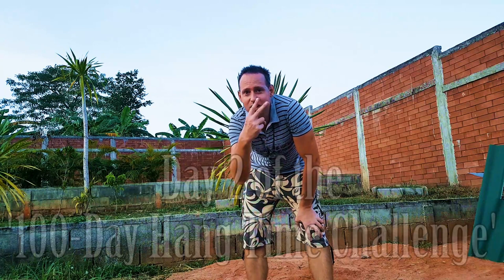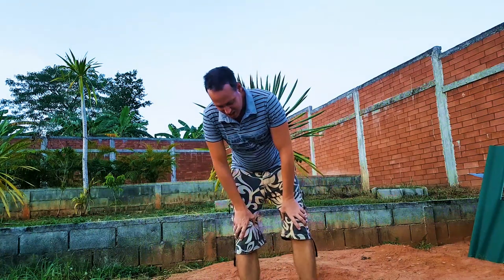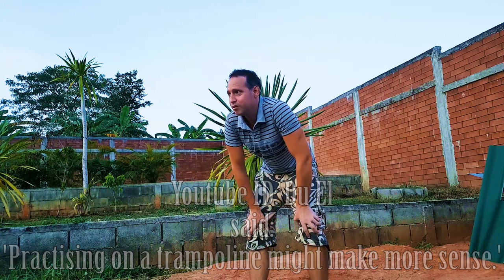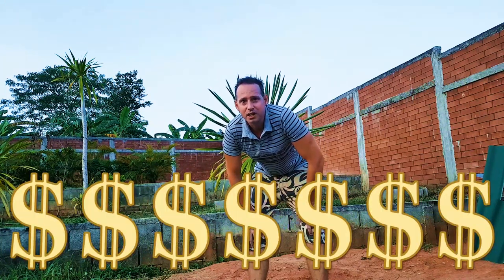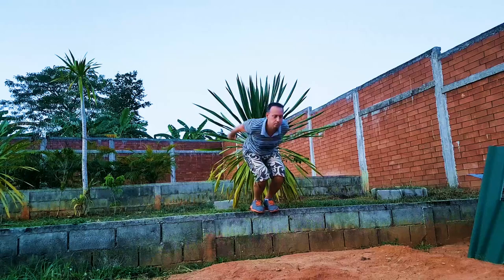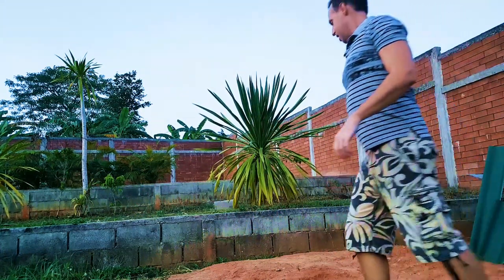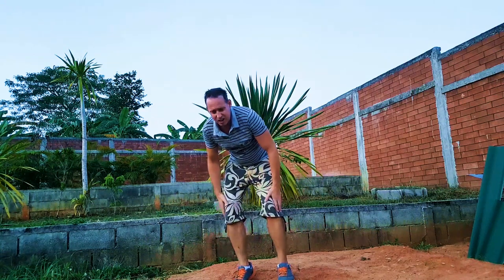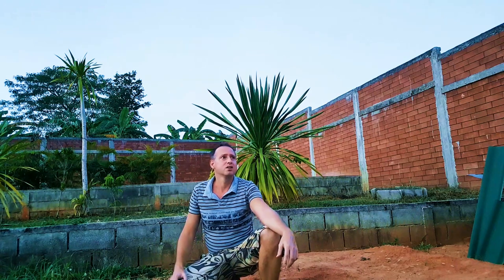Day 2 of '100-Day Hang Time Challenge' | Air Time | Levitation & Flight Training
Day 2 of the '100-Day Hang Time Challenge'. Learning real human flight through daily training.

Chris Zanetti.

- My blog on supernatural powers

- My website for developing the powers of levitation & human flight. If you dream of flying, then this will really help you!

. my website and blog for sorcerers, wizards, witches and warlocks (in progress)

Basketball Hang Time | Jumping | Levitation | How To Human Flight | Ascension | Superhuman Powers | Develop Air Time | Supernatural Energy